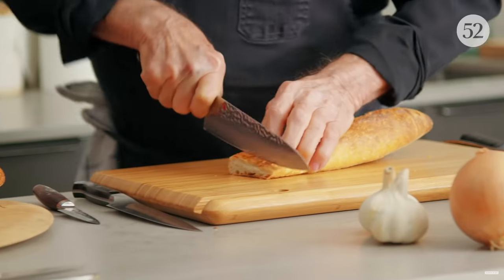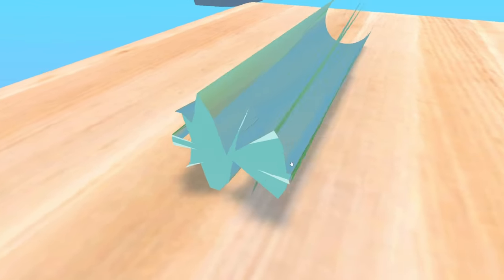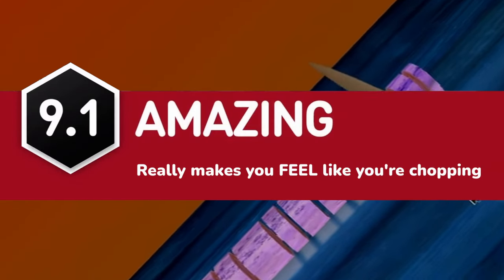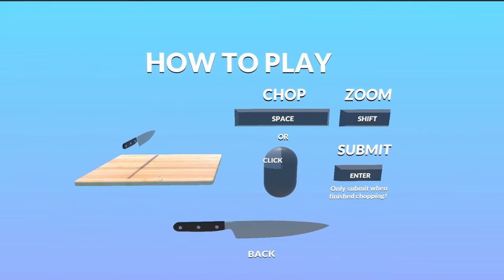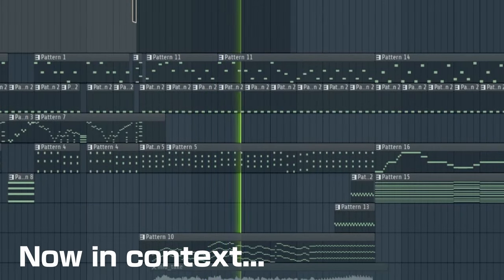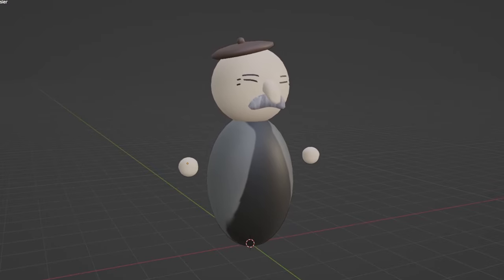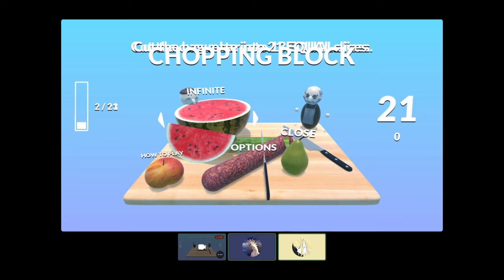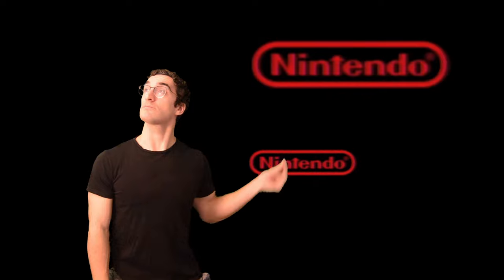Can I make chopping food fun?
A story about a game about making exact slices.

Carnival of the Animals: XIII, The Swan
Mario Strikers Charged Music - The Wastelands
Mario Strikers Charged Music - Title Theme